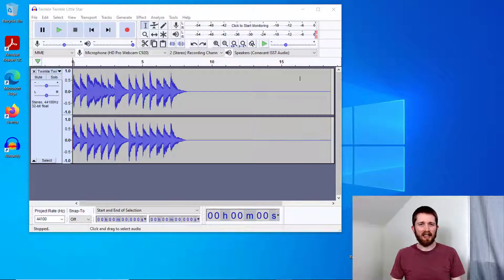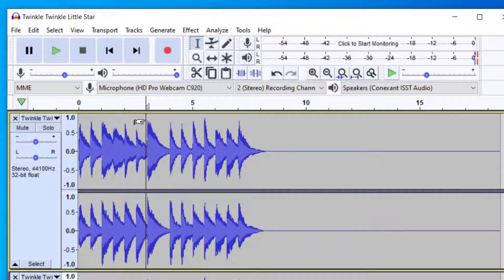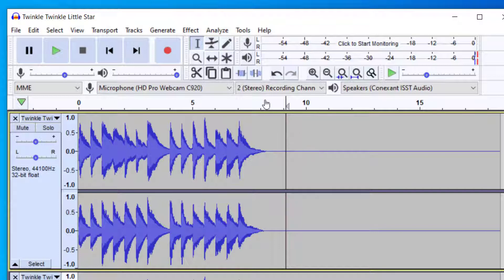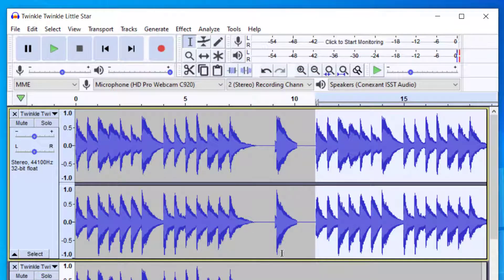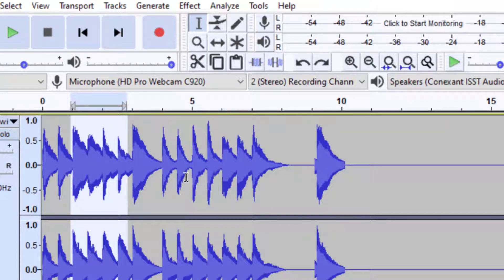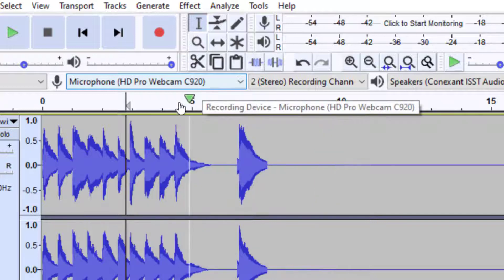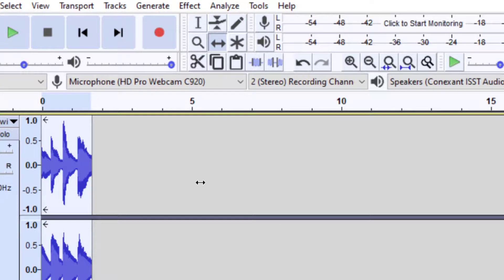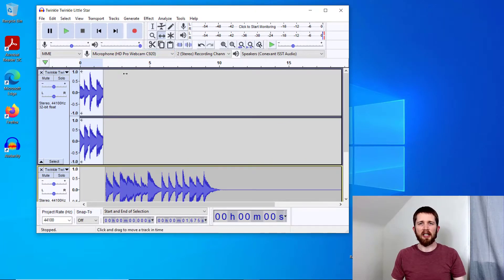Audacity How to Copy and Paste, Easily Duplicate Any Section of Your Recording, Also Cut and Trim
How to copy and paste music selections within the same track or multiple tracks in Audacity.  Learn how copy, paste, cut and trim with the music you are creating in Audacity.  Also how to easily copy a track into Audacity.  Audacity is a free to use digital audio workstation.

Audacity is a free to use DAW that will help you recording live music as well as editing music files.  It will help you with the music files that you work with. I hope you enjoyed this tutorial on how to copy and paste.

Best,